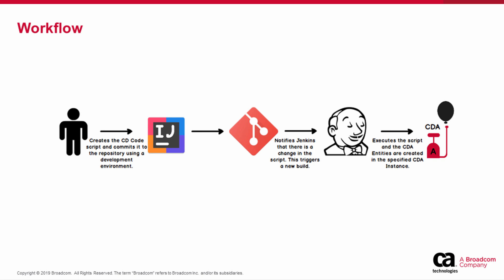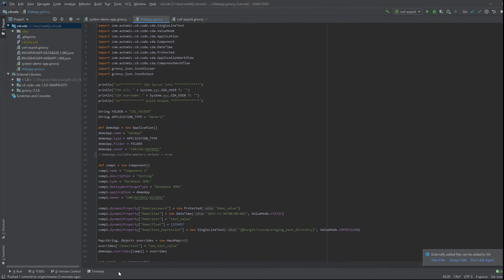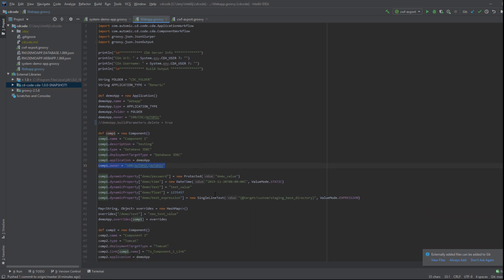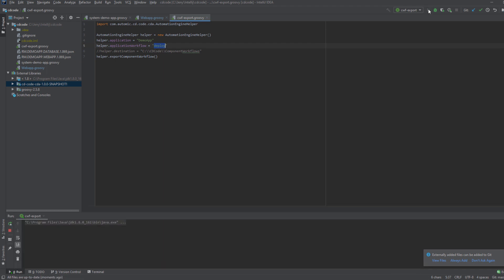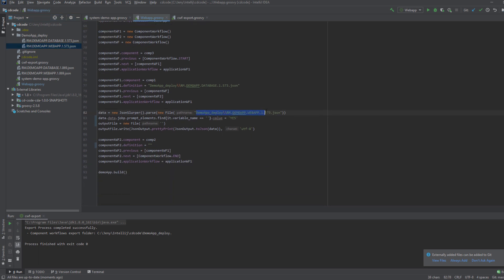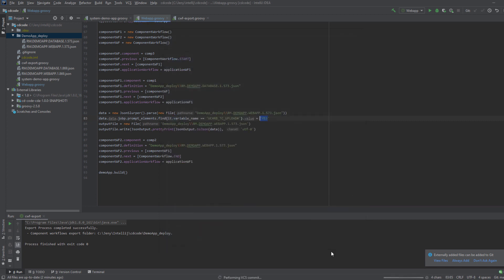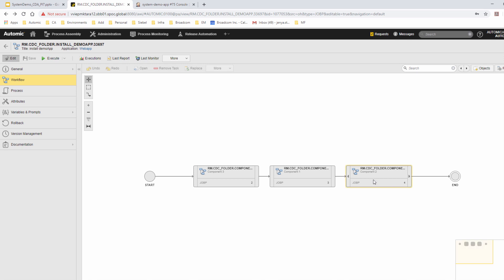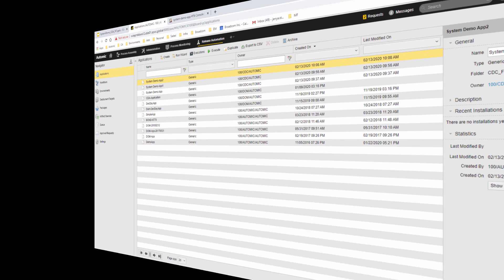CDA: Getting Started with Continuous Delivery Code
This video shows how to work with Continuous Delivery Code.